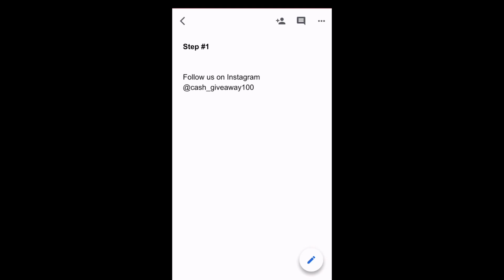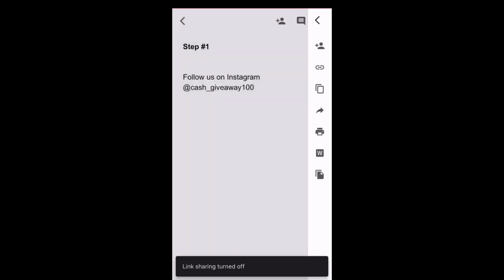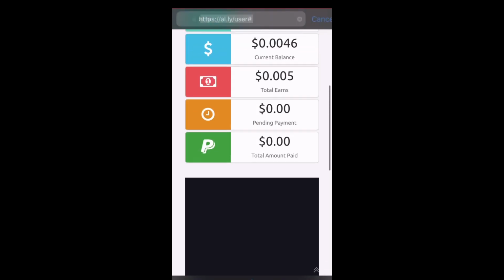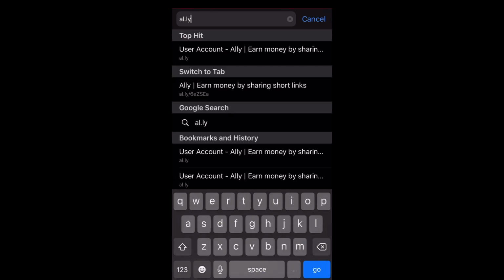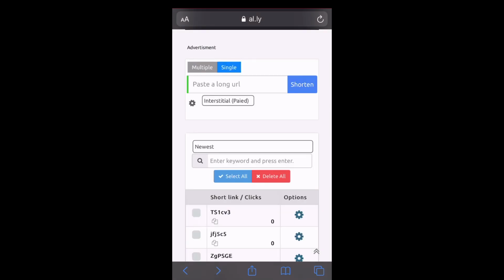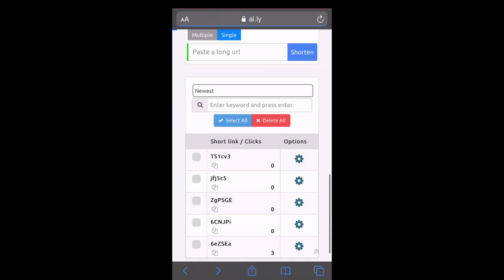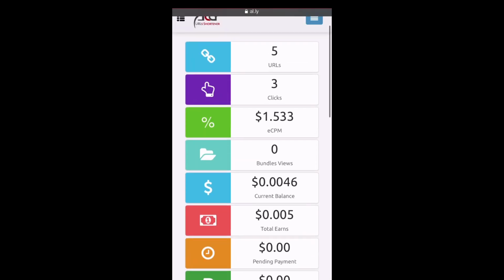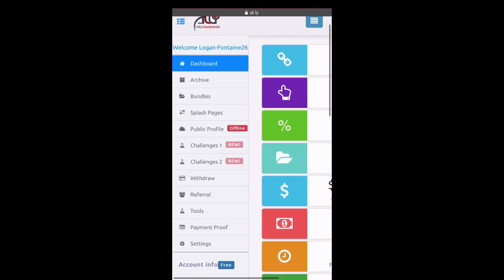HOW TO MAKE 500$ A MONTH FROM INSTAGRAM FOR FREE!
If you want more videos comment saying MORE VIDEOOOS!!

If you wanna make 2x earnings use this, and to also register into al.ly